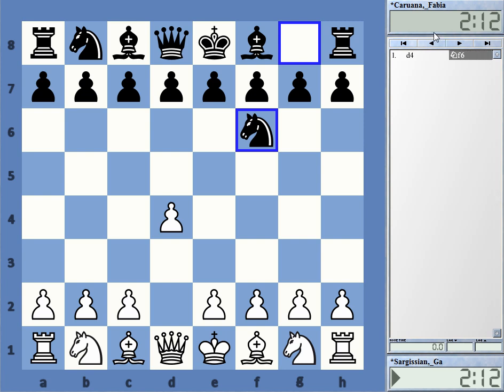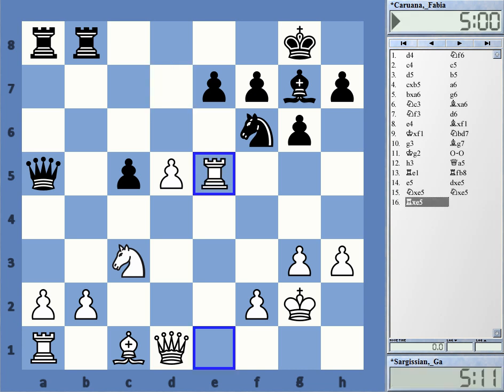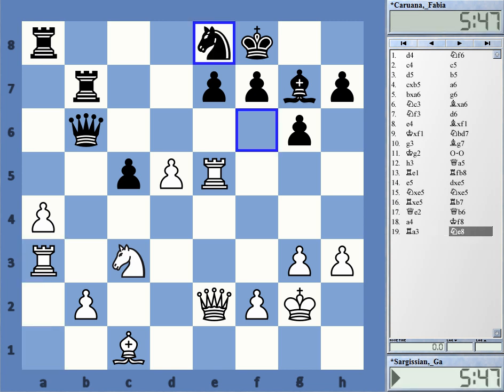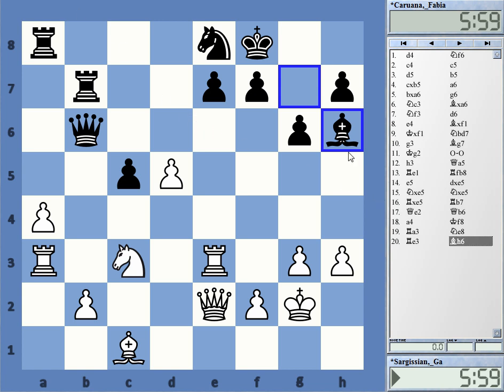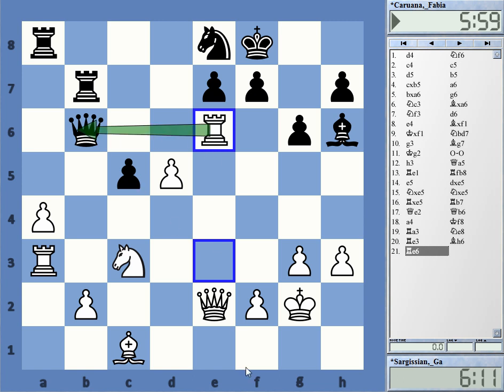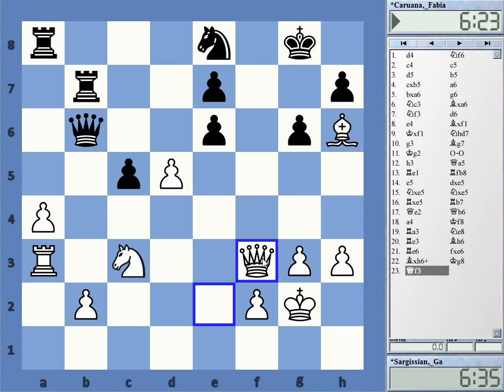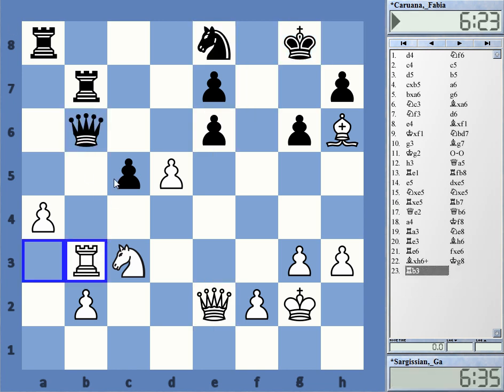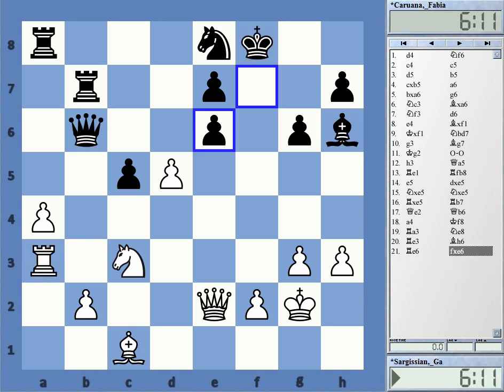Calculation and Tactics #004 Sargissian vs Caruana Ohrid 2009